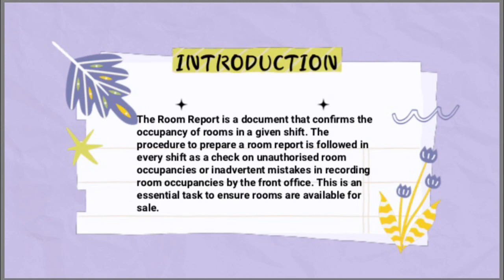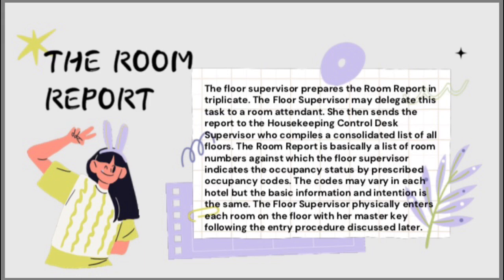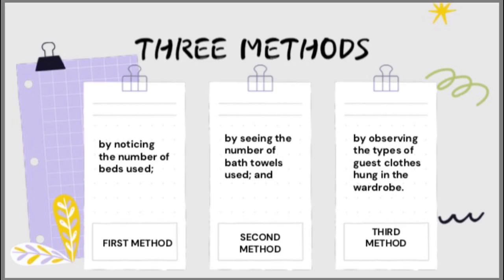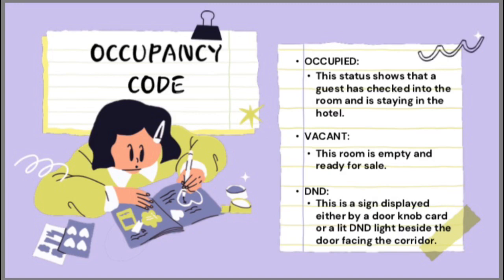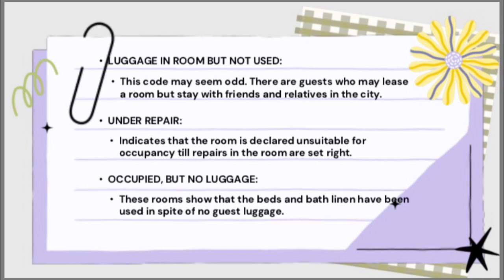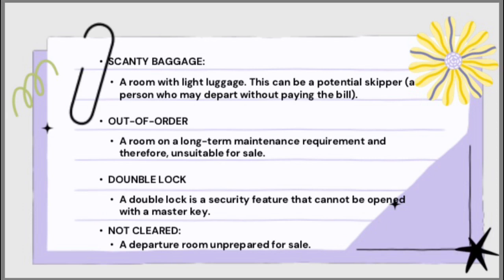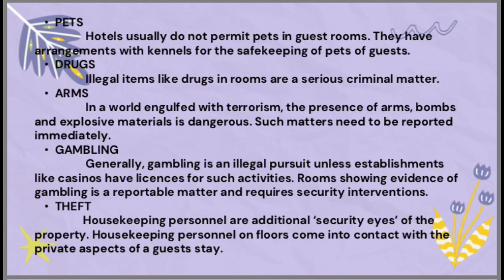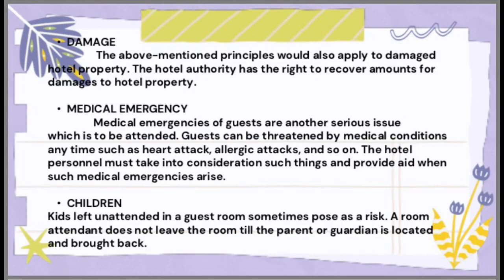Lesson 12: Preparing a Room Report